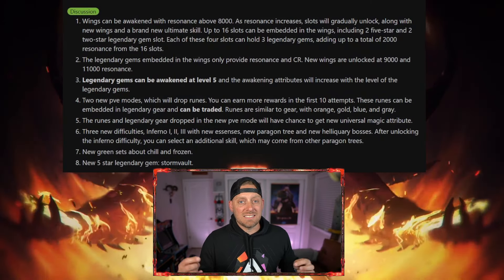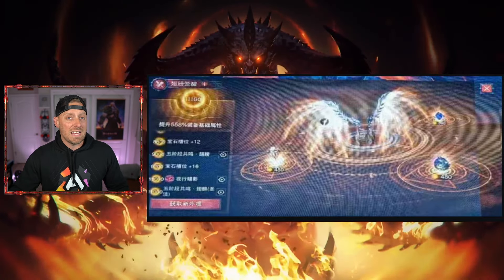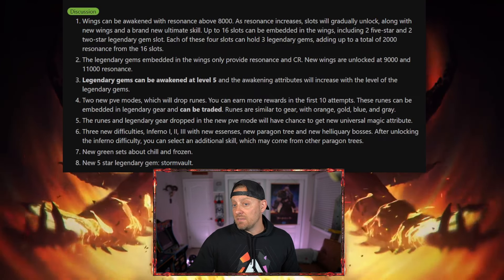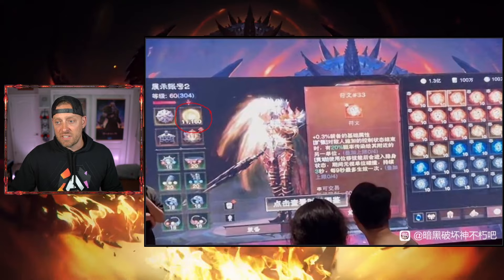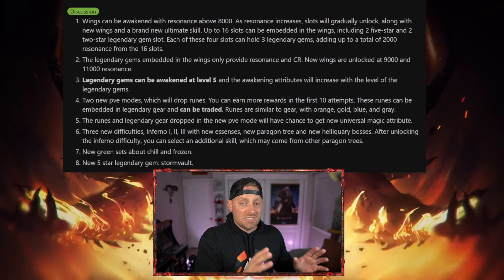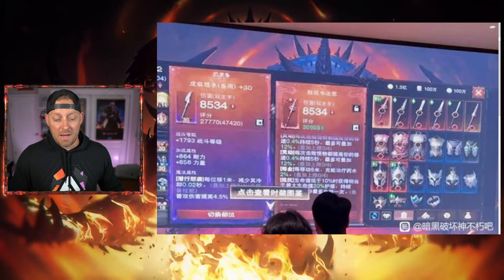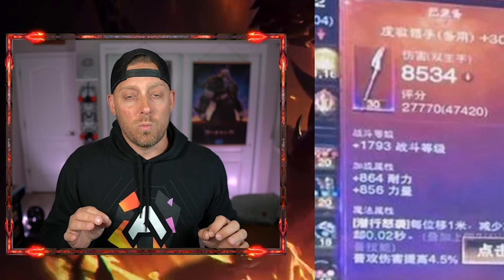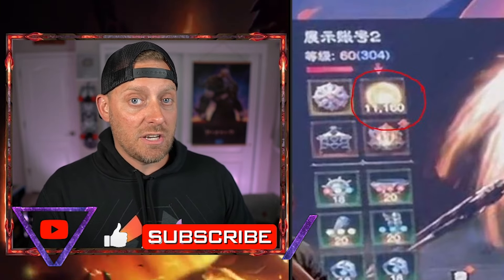NEW Wing Gem Slots & Level 5 Gear Awakening in Diablo Immortal